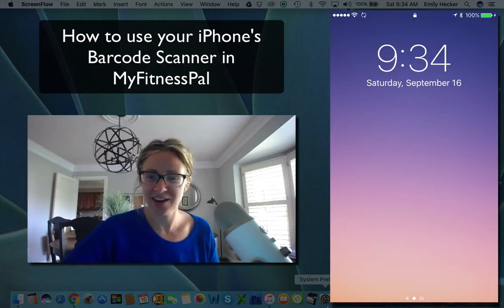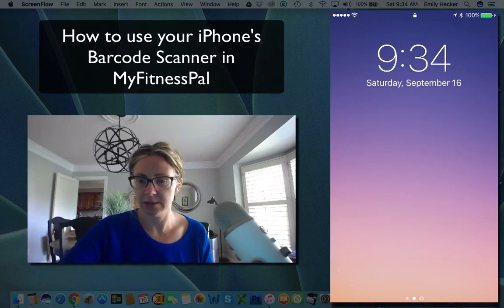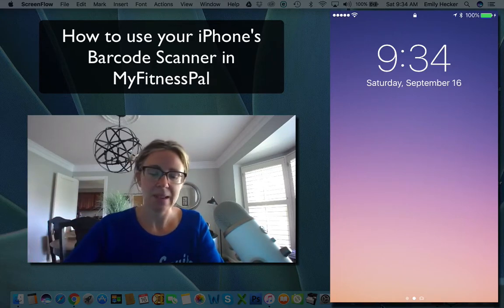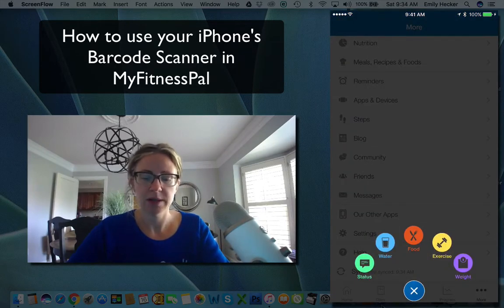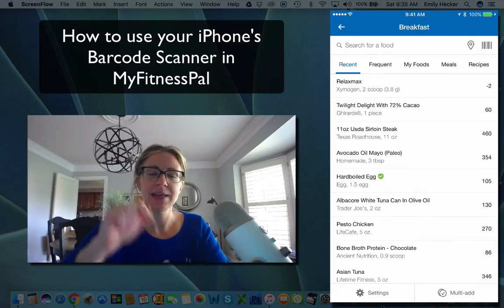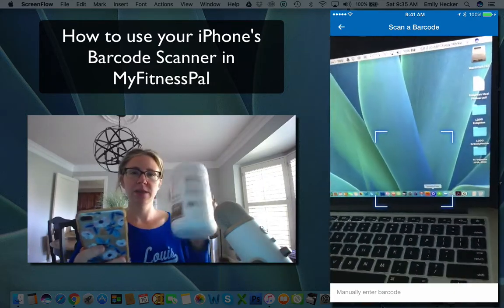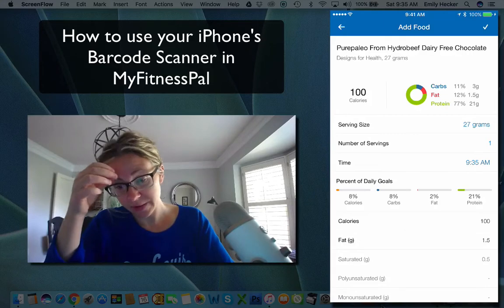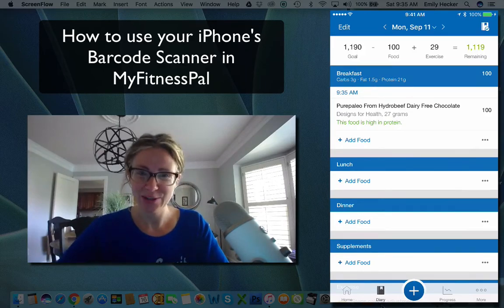How to use Barcode Scanner in MyFitnessPal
Dr Emily will show you how to use your barcode scanner to easily load items into MyFitnessPal.